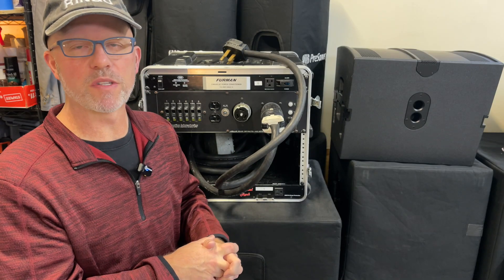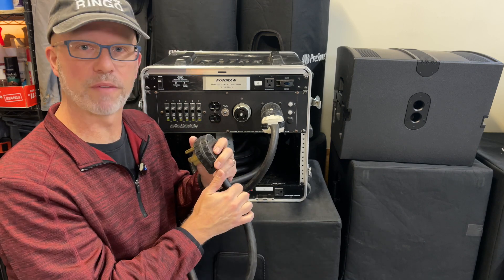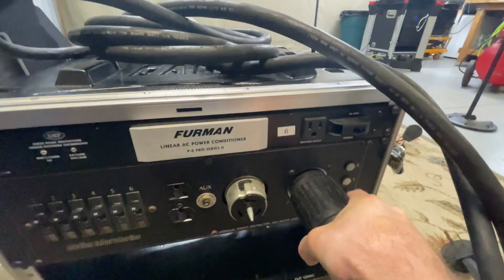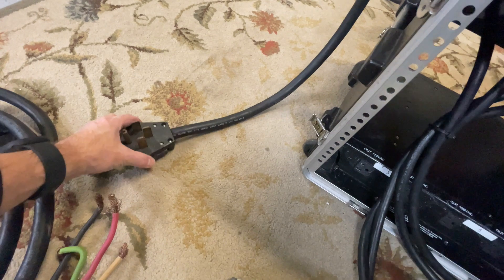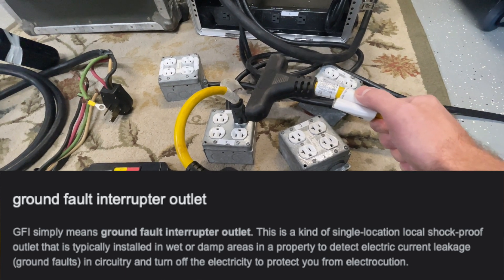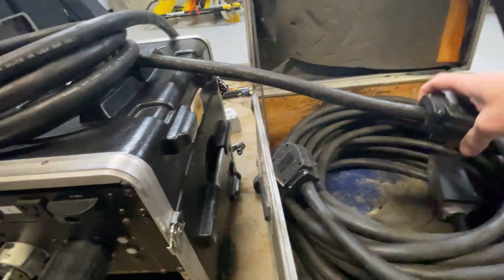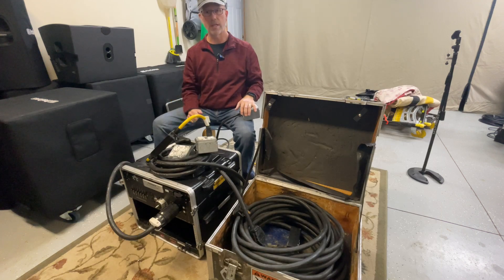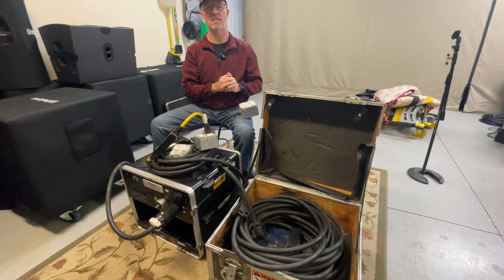The SC-What We Use for Portable Power Distribution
By request!  The Sound Couple provides an overview of the current power distribution that you see us use in many of our videos.  We dig in a bit deeper and show you exactly what's inside our favorite Gator rack.

We hope you find this video informative and will be guide to help you with your solutions!

Here is a link to rack mount portable distribution models from Motion Labs

Our model is the 1103-3-KK-152-0005

As mentioned in the video, an electrician or with the required know-how, you could purchase all supplies at a building supply store and assemble your own panel and customize it to your needs.